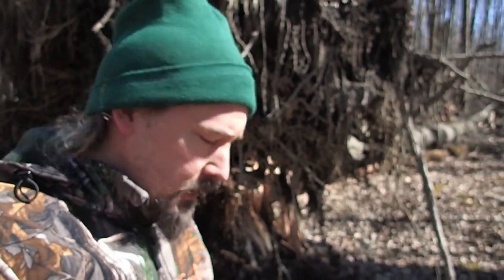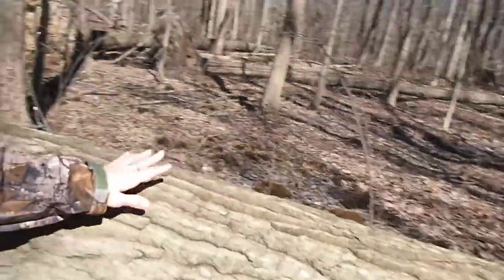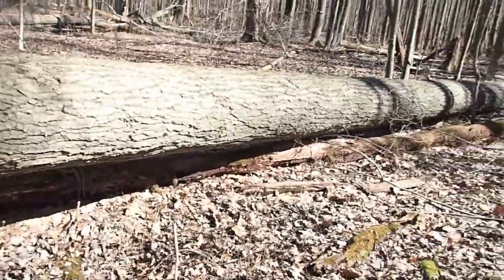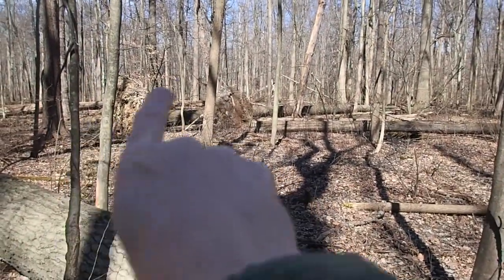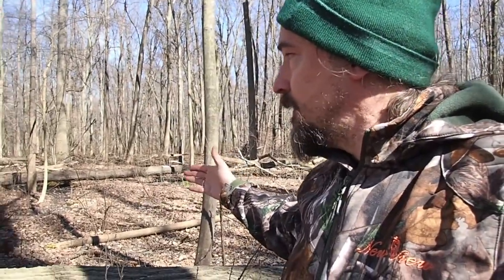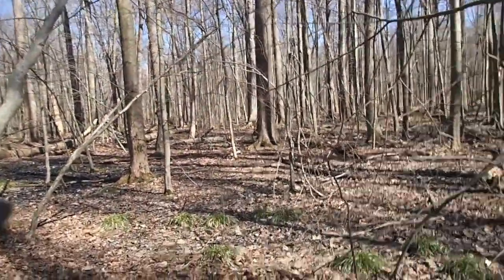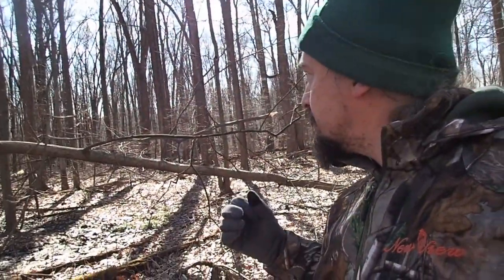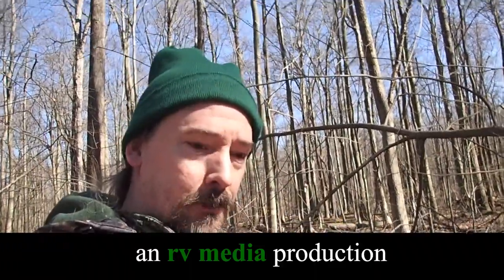Bradley Woods - Spring Wanderings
This short video continues my explorations around Bradley Woods Preserve this spring, with some spring peeper highlights, as well as a brief discussion about forest succession and changes in the forest.

Also, be sure to check out my "Coyotes in Bradley Woods" mini-series to stay up on the latest happenings with our furry and feathered friends in Bradley Woods.